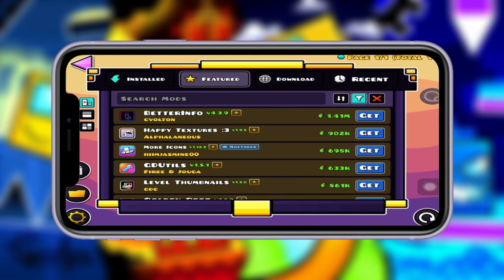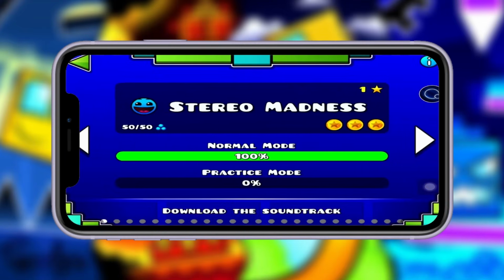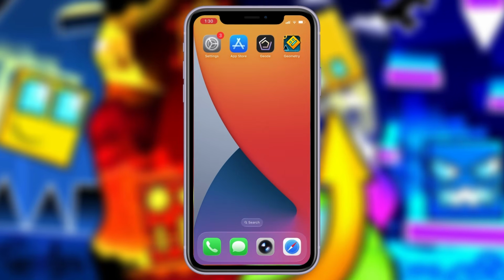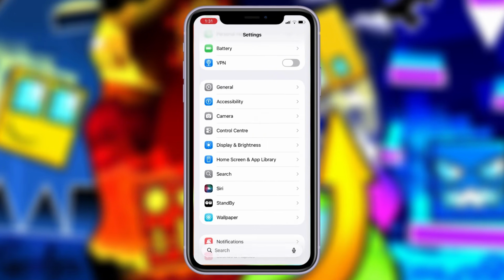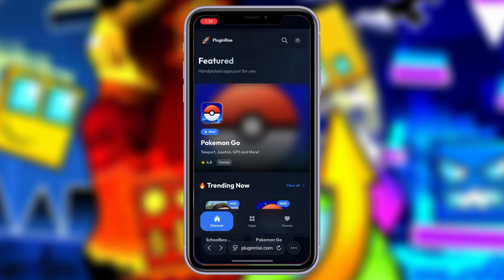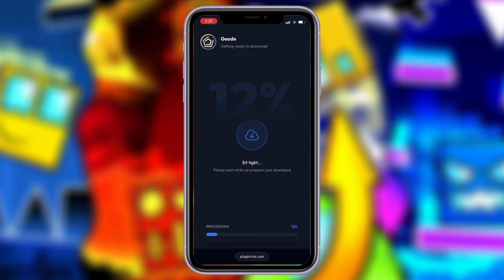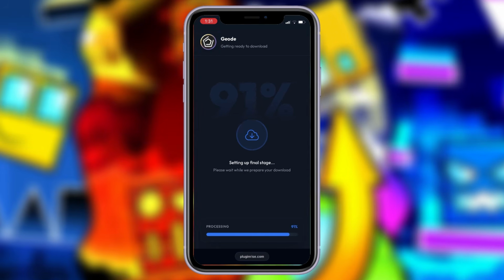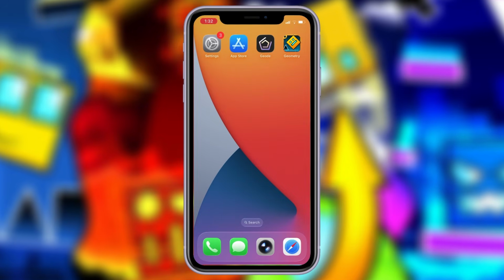How to Get Geode on iOS (UPDATED) Geode on ANY iPhone Tutorial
Step-by-step tutorial showing how to install Geode on iOS devices, including the latest iPhone models. Updated guide with clear instructions so you can set everything up properly and start using Geode quickly.